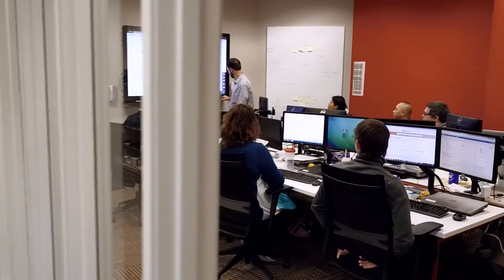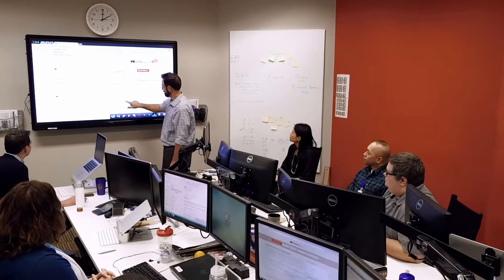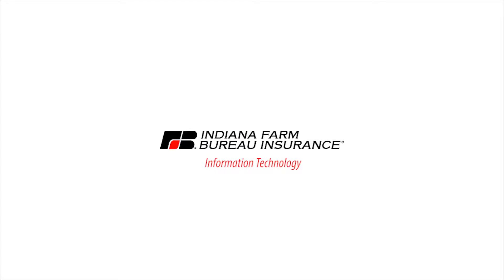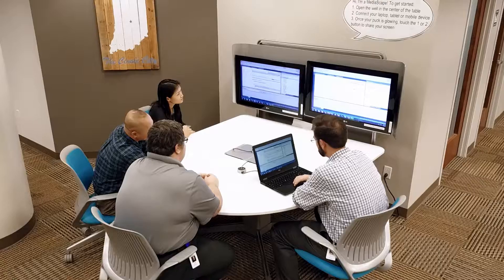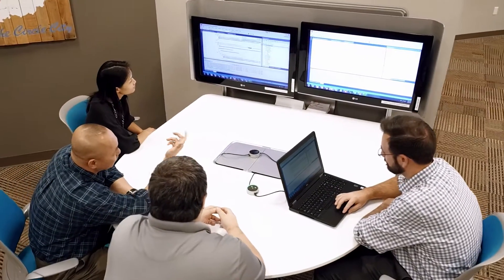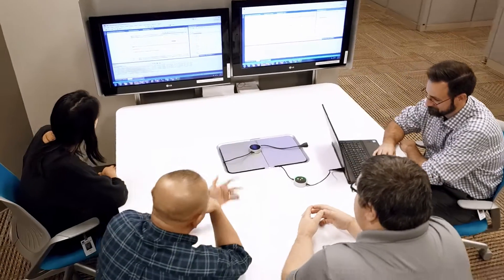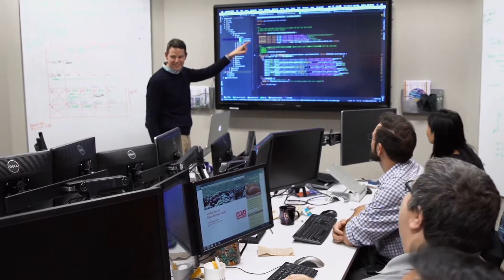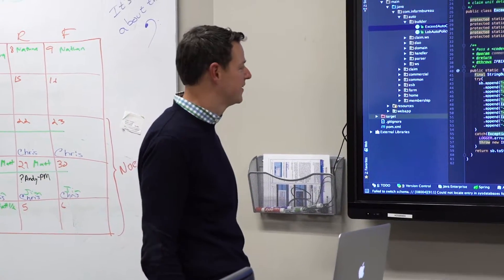Careers at Indiana Farm Bureau Insurance: IT Careers